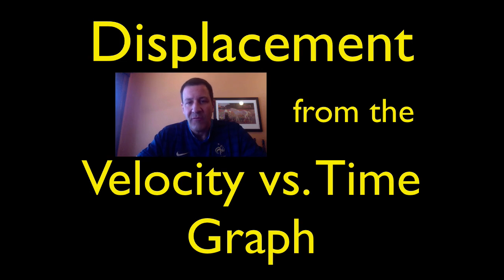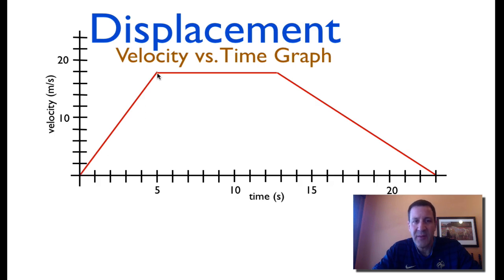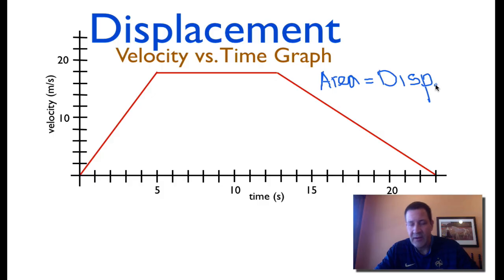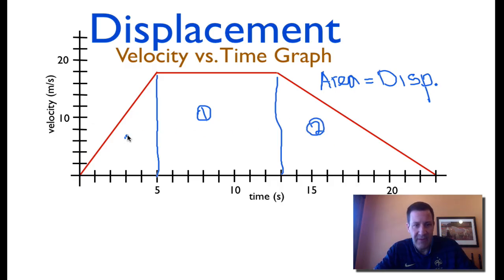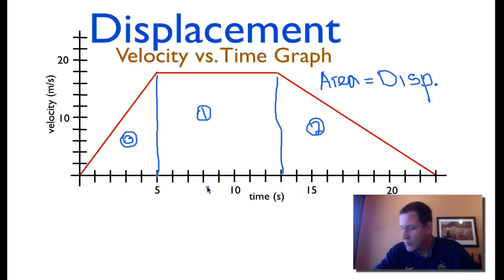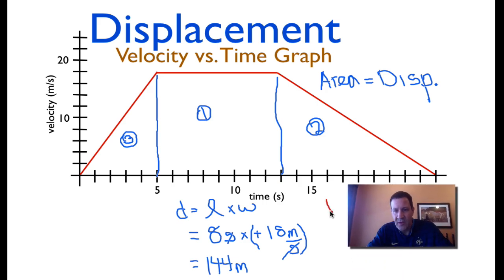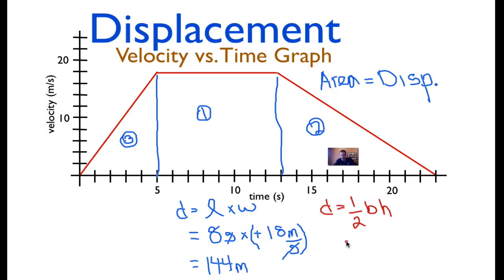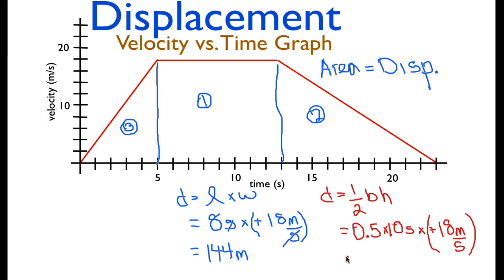Motion Graphs (6 of 8) Displacement from the Velocity vs. Time Graph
Shows how to calculate the displacement of an object from its velocity vs. time graph. You can see a listing of all my videos at my

The object's displacement is the area under its velocity vs time graph. Motion graphs are an excellent way to get an understanding of an objects motion over time. The slope of the line on the position vs time graph is equal to the velocity of the object. The slope of the line on the velocity vs time graph is equal to the acceleration of the object.